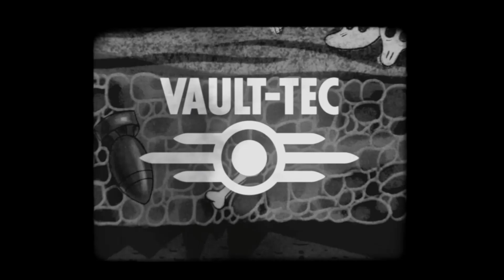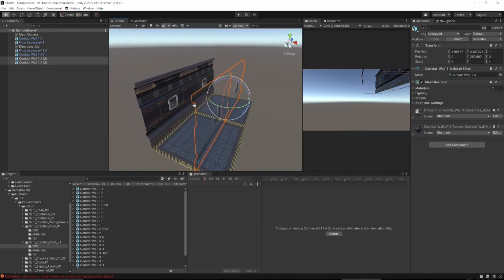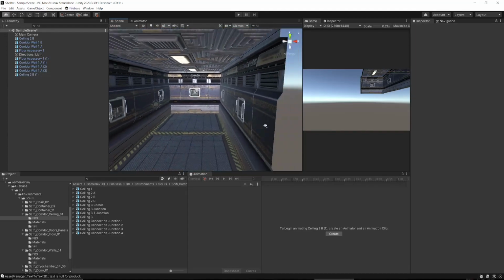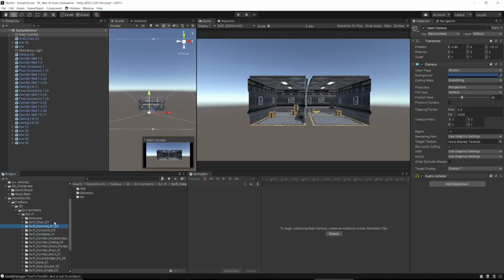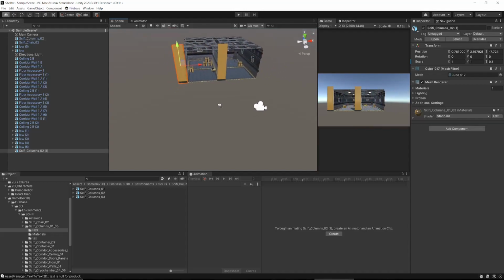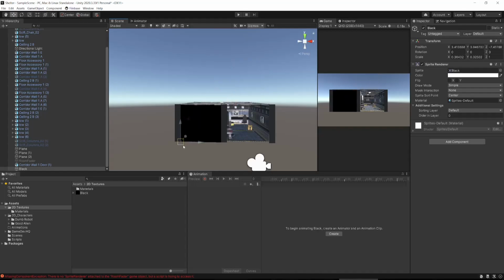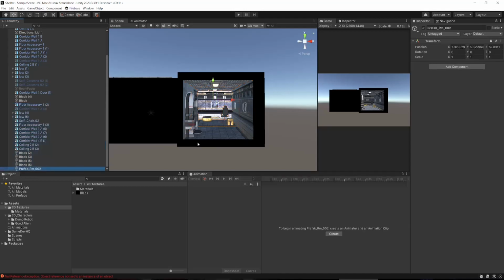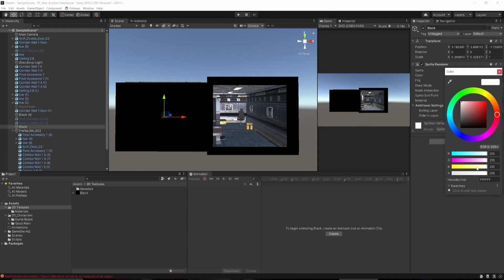Let's Dev Fallout Shelter - Make your own Fallout Shelter Game - 01 Room FX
In this video, I cover building a 3D room and how Fallout utilizes a perspective camera with 2D borders to give each room depth.  Despite that most objects in the game are 2D, this mix of 3D really gives Fallout Shelter a unique look and feel.